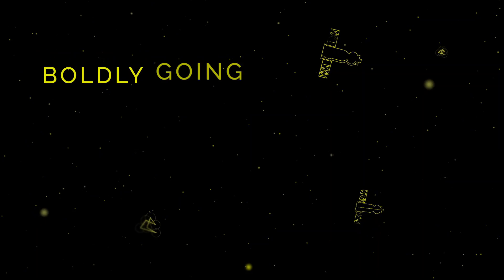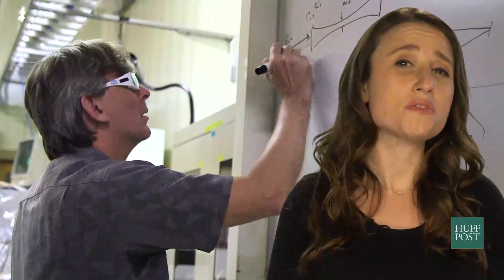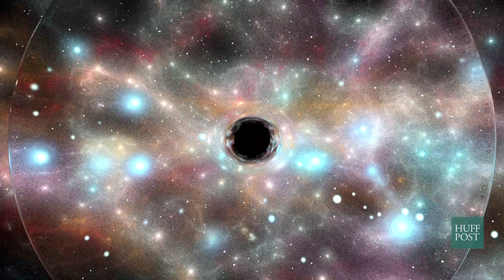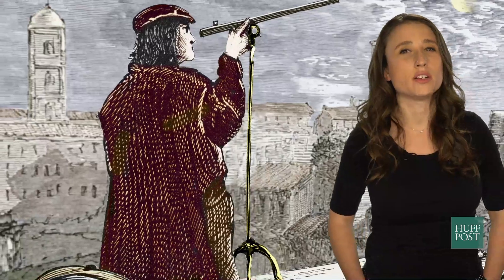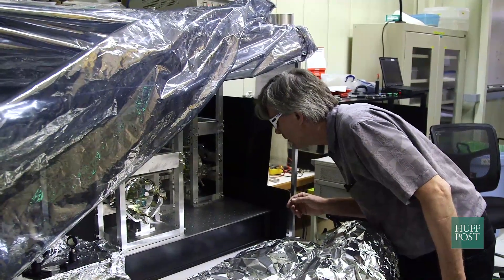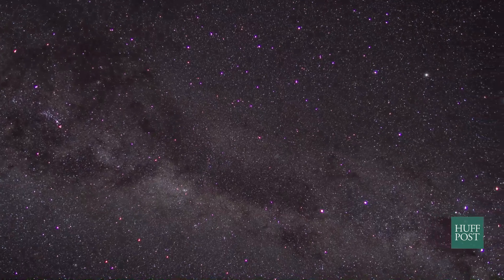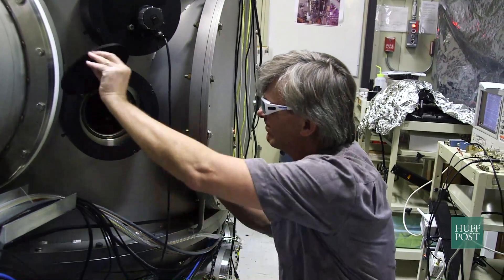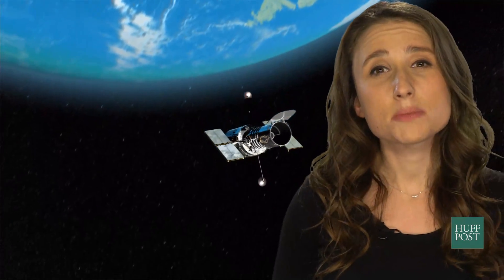Could We One Day Hear The Big Bang? | Talk Nerdy To Me Ep. 3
Albert Einstein predicted 100 years ago that gravitational waves exist and scientists recently confirmed it. Host Karah Preiss spoke with a researcher behind the discovery about how this helps us understand the universe.